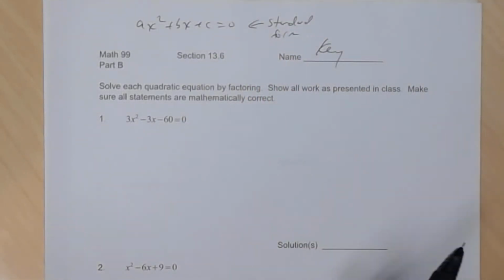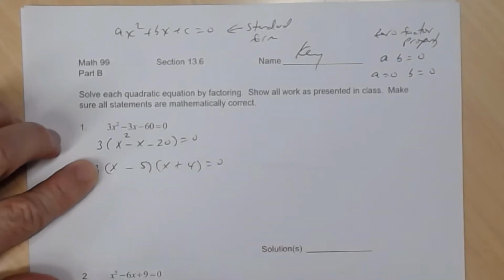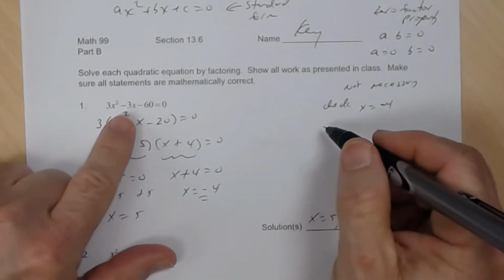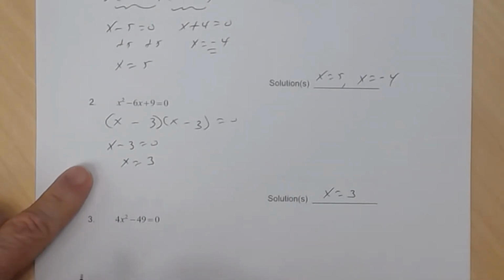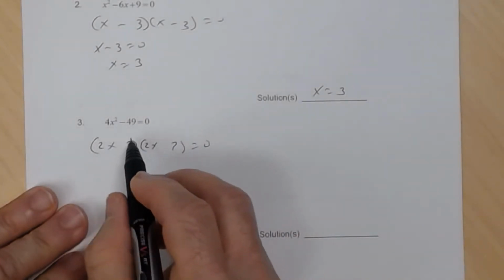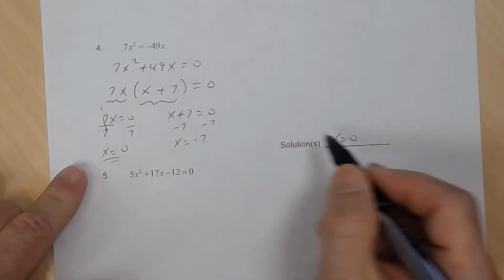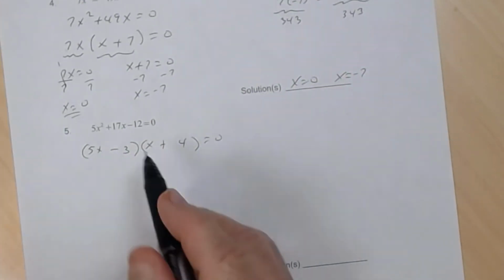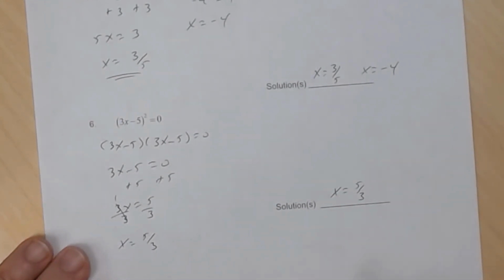Key Worksheet Solving Quadratic Equations by Factoring Part B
Worksheet - Solving quadratic equations by factoring.